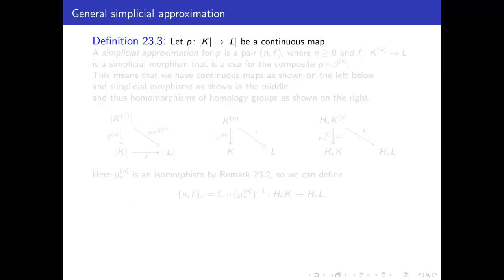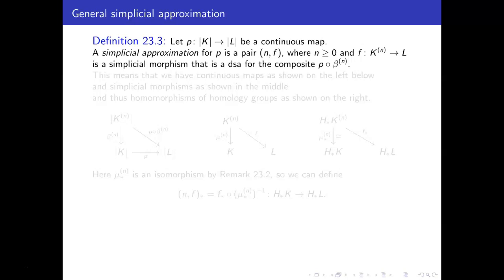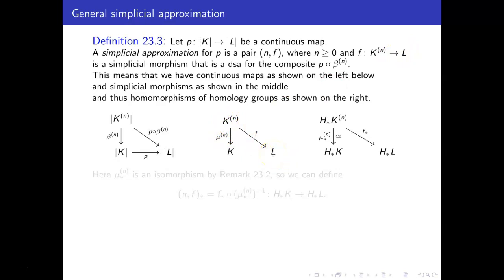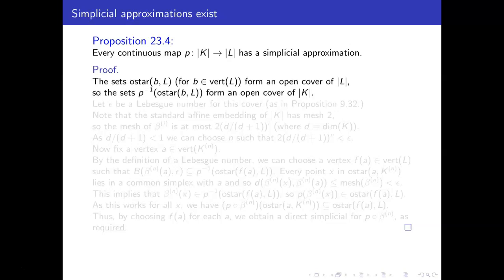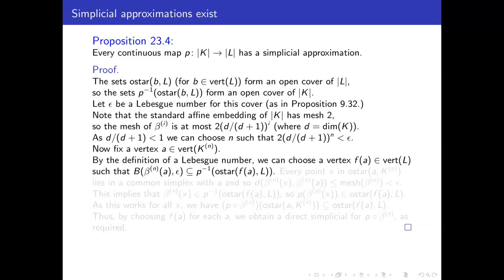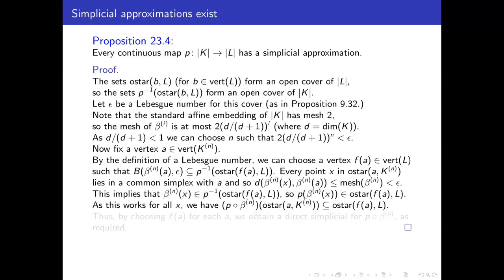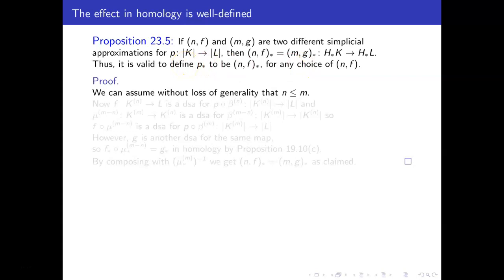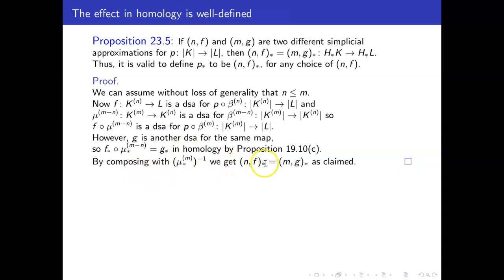General simplicial approximation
This covers Definition 23.3 to Proposition 23.5